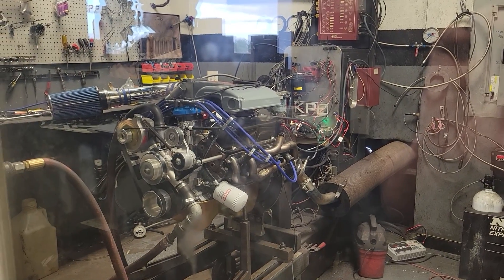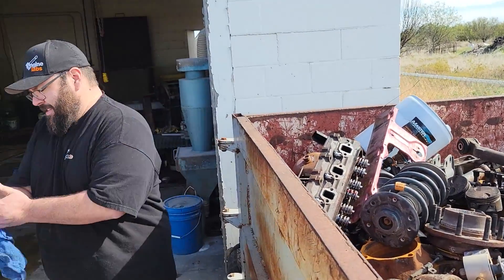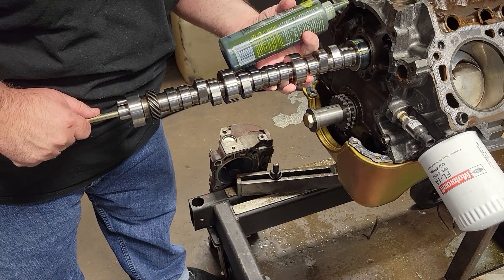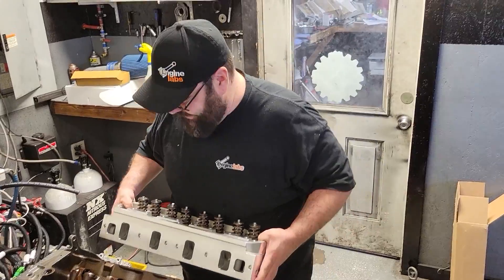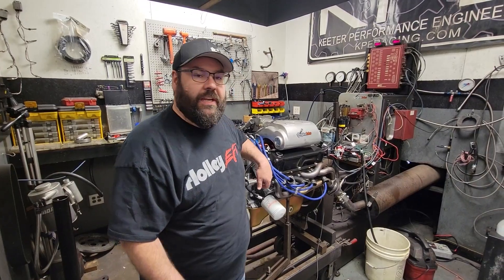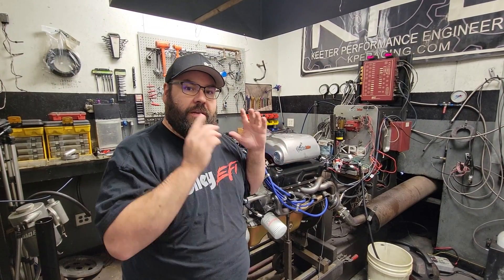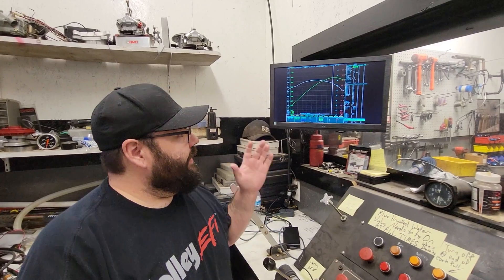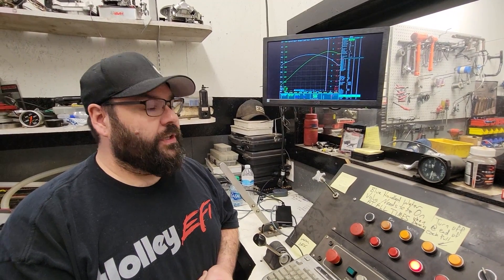Making Serious Power on Retro 5.0 With a Trick Flow 11R Top End Kit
Trick Flow's 11R heads are the modern twist on the venerable Twisted Wedge cylinder head design. We dyno tested them on Retro 5.0 to see how much power they were worth over the typical Twisted Wedge, and, just like we thought, they make solid power.